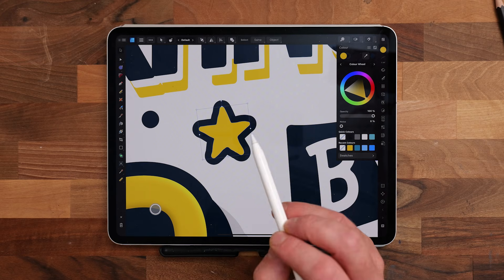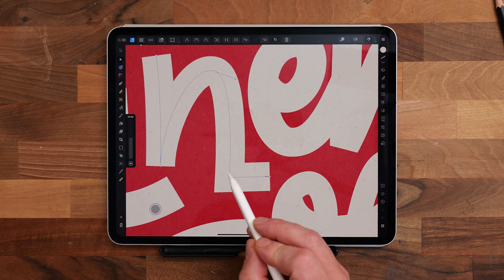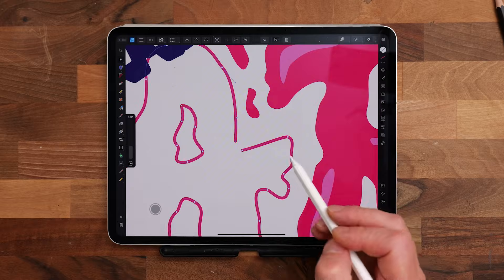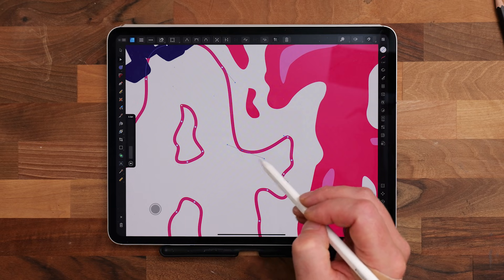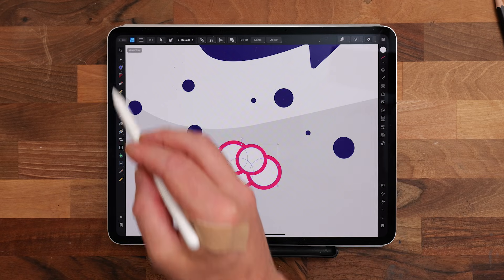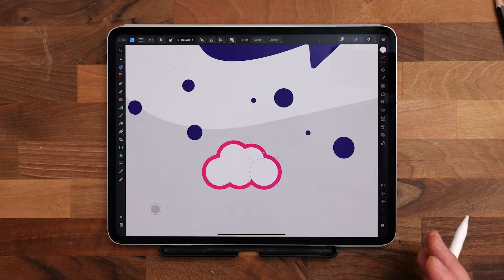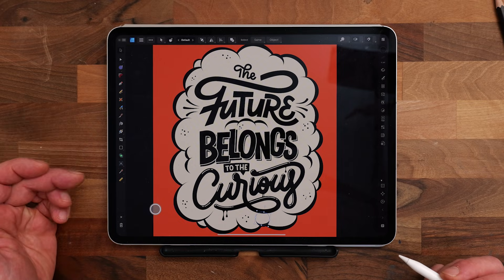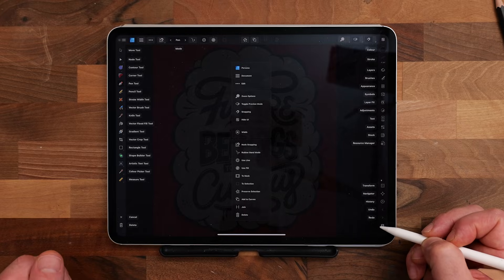7 GAME-CHANGING Affinity Designer Tips & Tricks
Level up your Affinity Designer game with quick, powerful tips you didn’t know you needed.